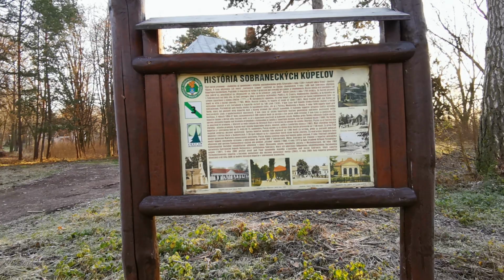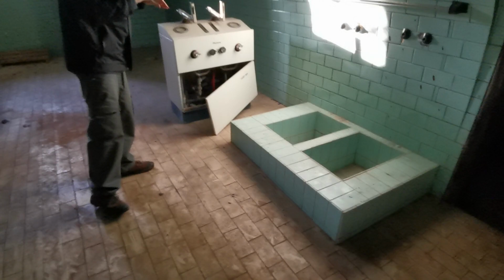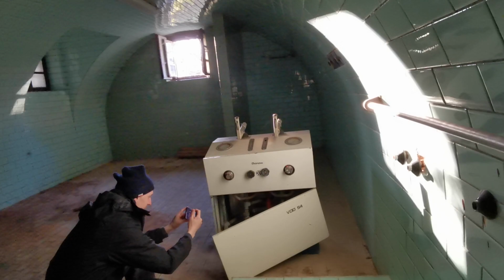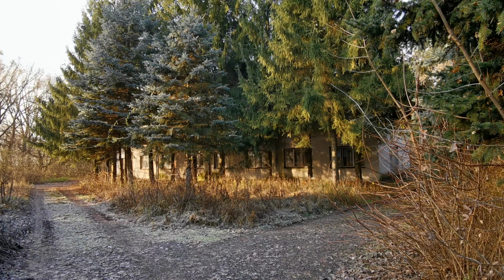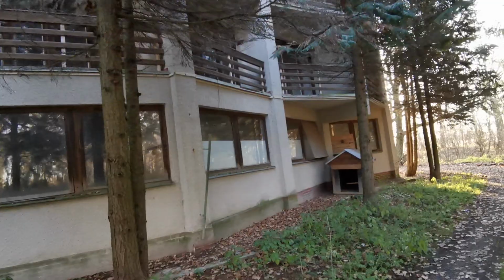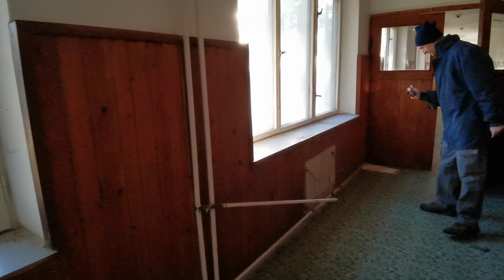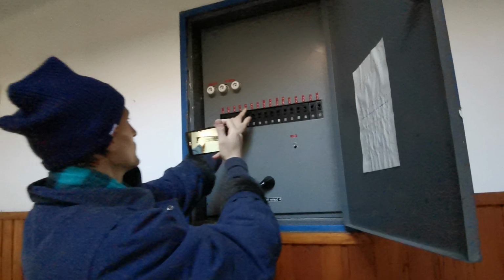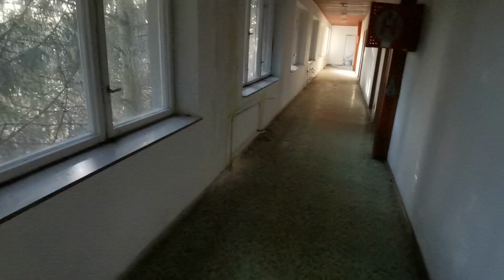Abandoned bathhouse - Part 1, Kúpele Sobrance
Abandoned spa resort is located in east Slovakia near small city Sobrance. As can be seen from various historical sources, the history of Sobrance Medical Spa is quite rich. The oldest evidence of the Sobrance Spa dates back to 1336. In the chronicle of Count Staray, they are mentioned as "Salty Healing Wells" and already at that time the monks of the "Red Caps" used them to treat the poor.

As you can see, the monks were also the first spa doctors here. Another important document from 1680 mentions a crowd of people from the southern side of Hungary who suffer from rheumatic diseases. German traveler Kifalbech around. 1800, after visiting Sobrance Spa, reminds that there are 42 guest rooms in the spa equipment, which is quite enough for the time. In r. 1813 Zemplin County Chief Doctor Martin Čermák gathered indications and recommended using water mainly against skin diseases. In r. 1860 František Turner and in r. 1880 Dr. Kornel Chyzer analyzes the water and promotes the spa. At the beginning of this century, lectures on Sobrance Spa were collected and published at balneological congresses in Budapest and Vienna.